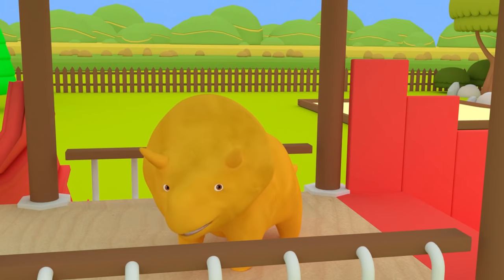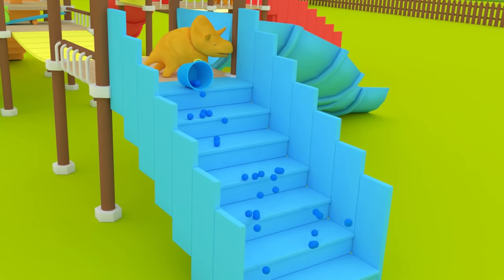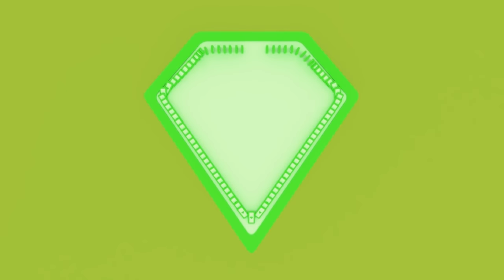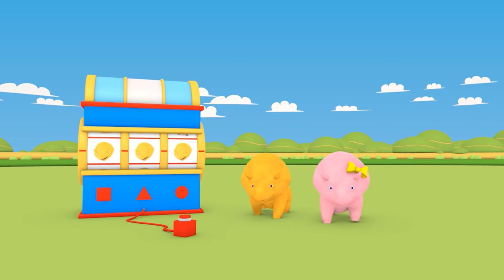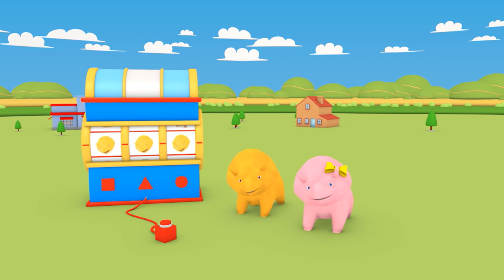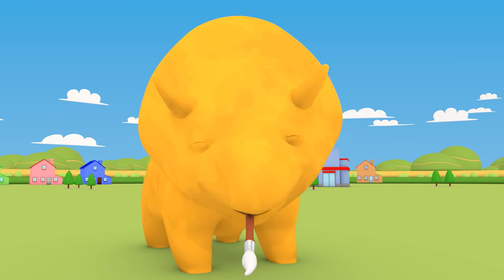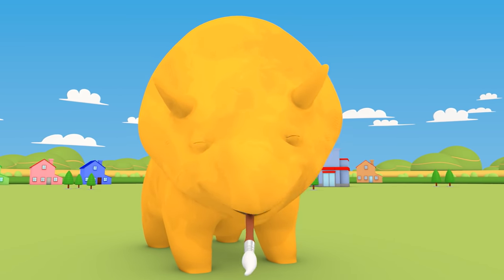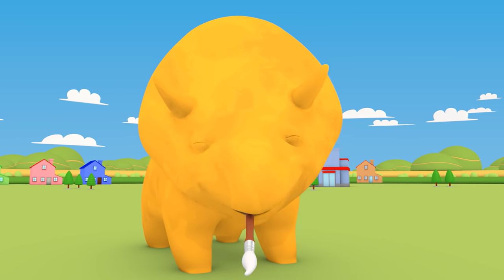Learn Colors - Dino Plays Bouncing Balls - Learn with Dino the Dinosaur Educational cartoon for Kids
iOS: smarturl.it/KidsFlix_iOS
Android: smarturl.it/KidsFlix_Android

Learn colors, learn shapes and learn numbers with Dino the Dinosaur, the Tiny Trucks, Ethan the Dump Truck or Ted the Train. Learn colors, learn shapes and learn numbers with trucks, trains, cars, monster truck, garbage truck, tow truck, surprise eggs, unboxing presents, balls and toys ! Learning is easier with vehicles and toys. This educational cartoon for children teach your kids and toddlers forms, shapes, colours and number.

Watch Dino the educational cartoon, Dino teaches your children and toddlers forms, shapes, colours and number. Dino the Dinosaur is an educational cartoon for children; learn with Dino!